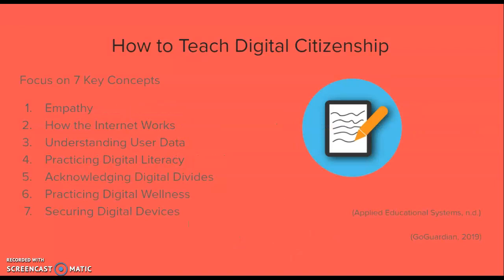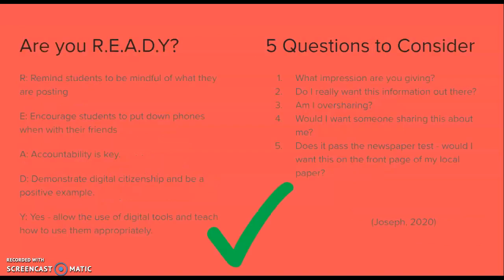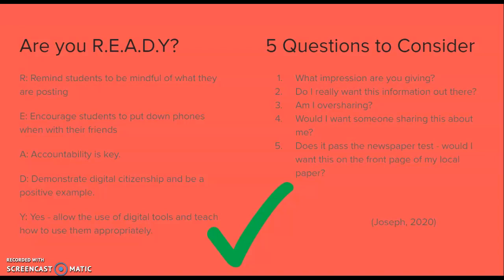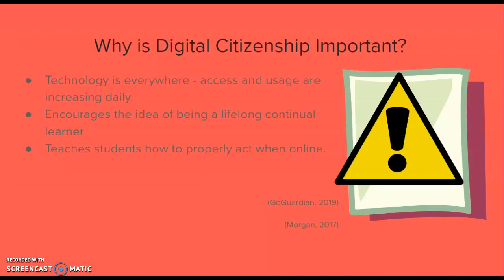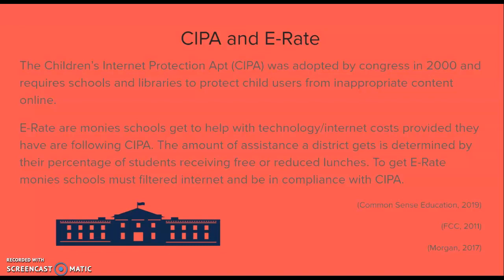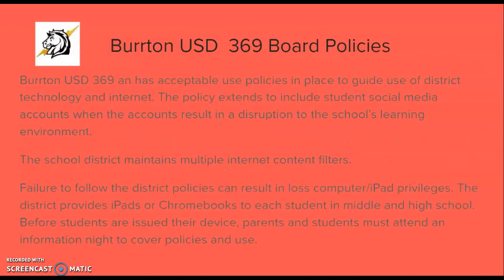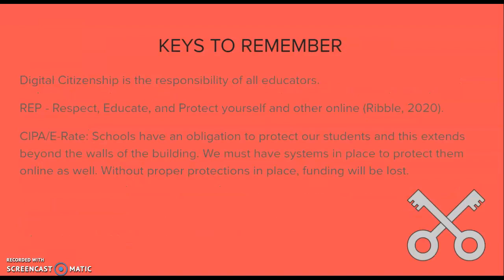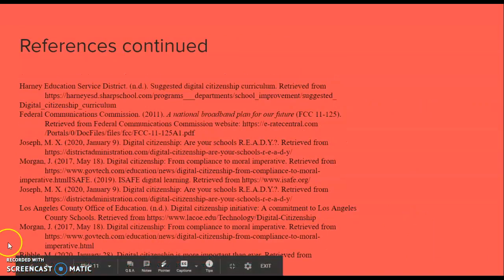Blackburn EDL 852 Mod 7